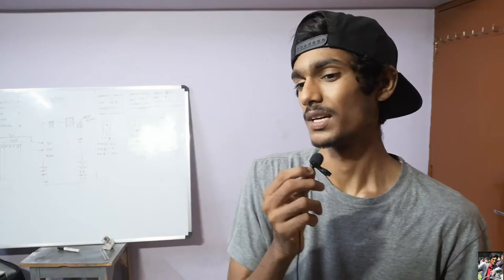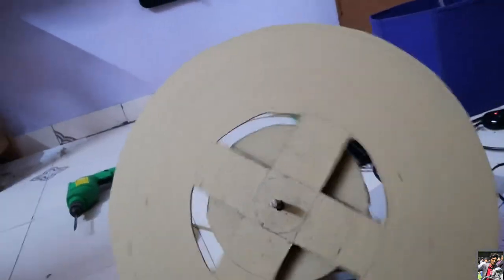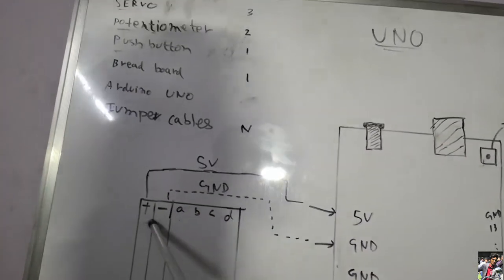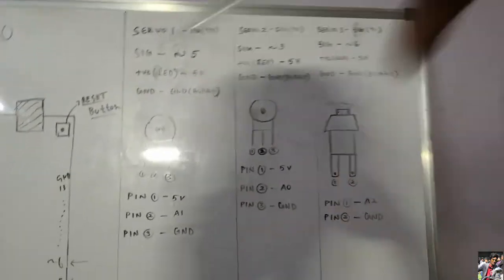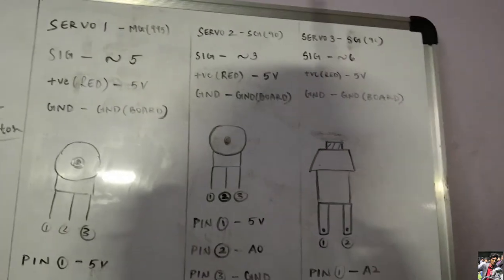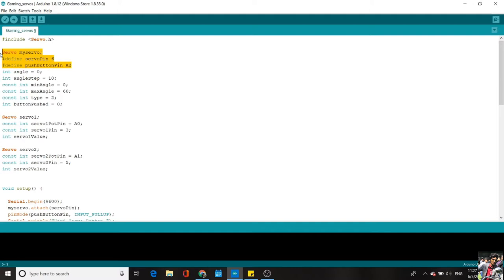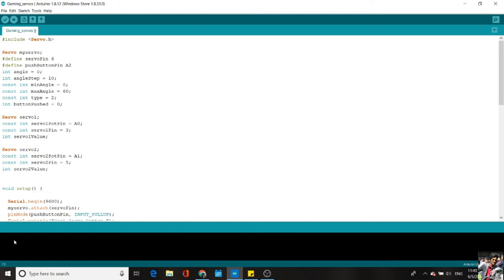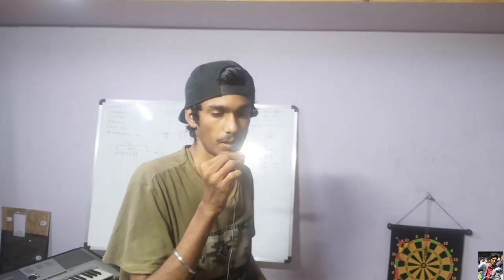Arduino controlled gaming wheel and shifter |Multipurpose shifter|Mobile gaming| Part 1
Some times its in fact boring sticking to the same controls of a racing game in a mobile device . So to get a realistic game play I used arduino to control all the aspects of the game from a gaming wheel kind of a setup.
It is very simple and interesting to to try it out and hope you enjoy..Good Day.

Materials for this project is included in the video :    00:52